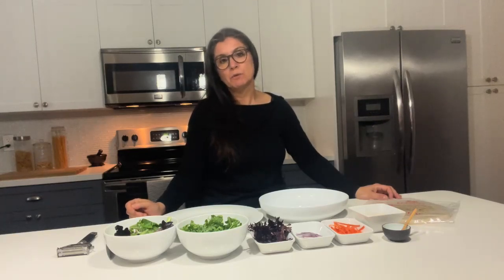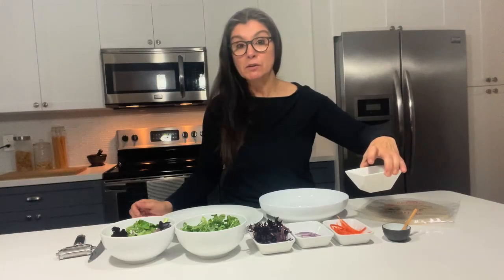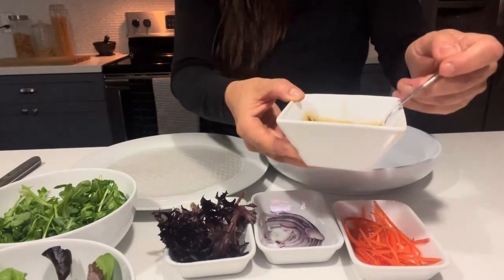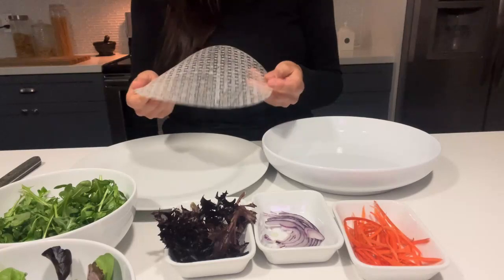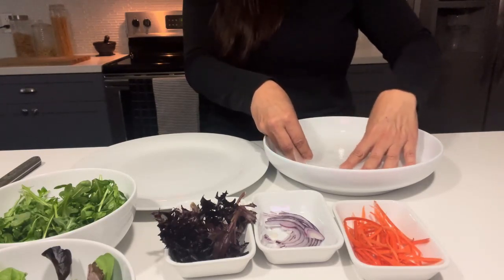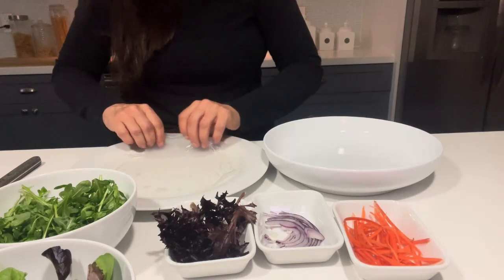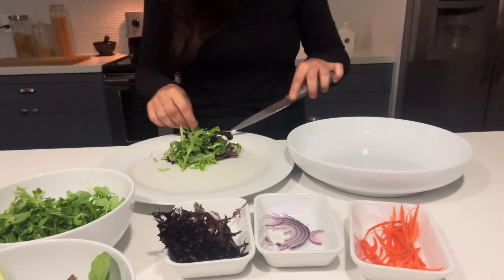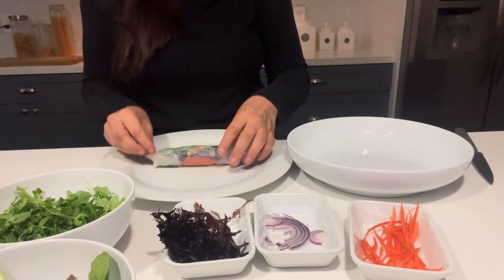Thai Spring Rolls Recipe: A Flavorful Journey from Roll to Plate!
Vegan, Oil Free, and Low in Calories.

Thai Spring Rolls

Ingredients:
Rice paper
Carrots
Red onion
Various types of lettuce and arugula

Dip:
Tamari Sauce, Soy Sauce, or Coconut Aminos
Wasabi

Instructions:
Soak the rice paper in lukewarm water and spread it out on a flat plate.
Place lettuce, carrots, and onions in the first third of the rice paper, close to your body, leaving the edges free.
Roll the rice paper under slight tension. After the first turn, fold in the edges and finish rolling.

Additional Information:
Slice the spring rolls diagonally and serve with the dip.
Thai Spring Rolls are best served fresh.

Tips:
Use low-sodium Tamari Sauce or Soy Sauce as the spiciness of Wasabi is dominant and doesn't require a highly salted sauce.
If you don't have Wasabi on hand, in an emergency, you can use horseradish paste, as both plants belong to the same family.